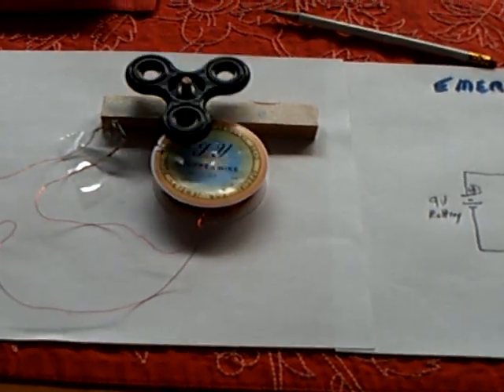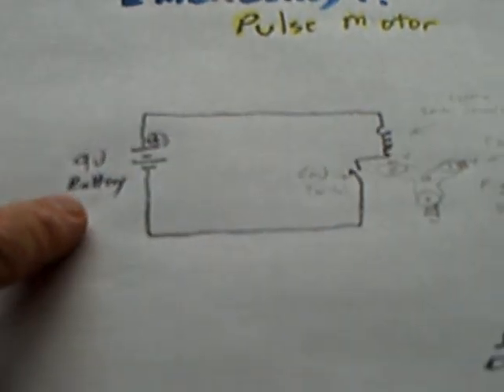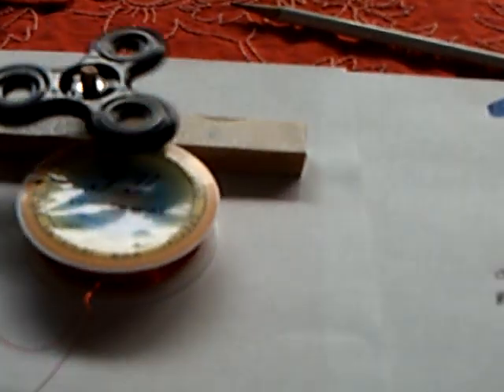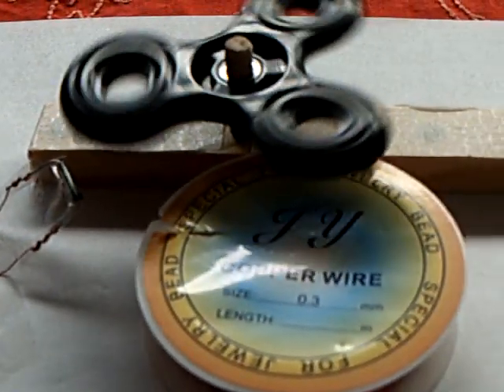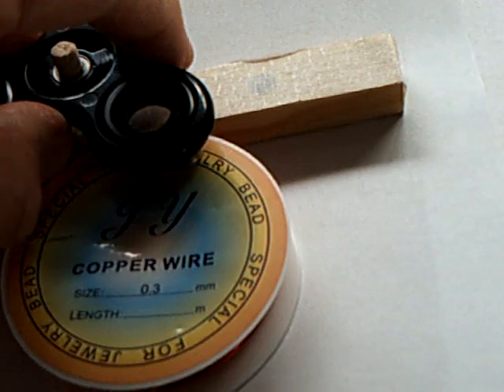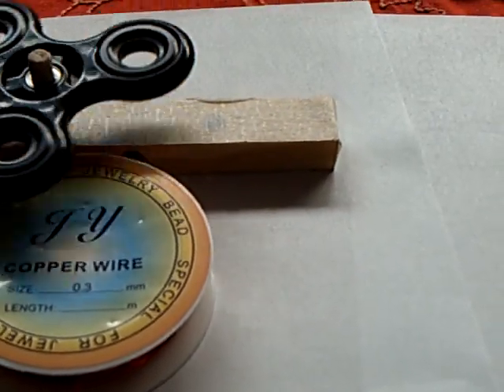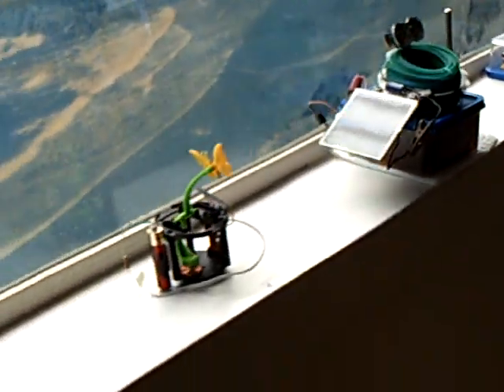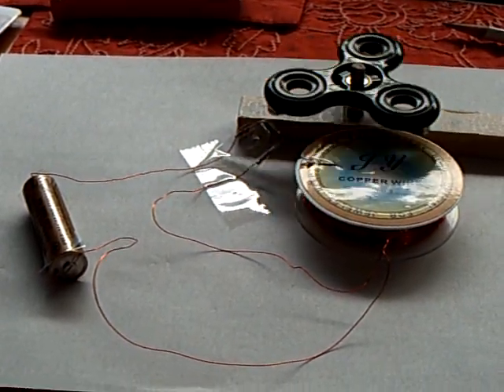Emergency Pulse Motor--- The first build at my project relocation "shelter"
This shows a extremely simple pulse motor build using random parts.  It was done at the place where my projects were relocated for shelter after my house remodeling project.  That event destroyed Lidmotor Labs which may or may not ever be restored. The new location, where my delicate projects were rescued to, might end up being their permanent home.  The simple motor I show here is the first build at the new location.